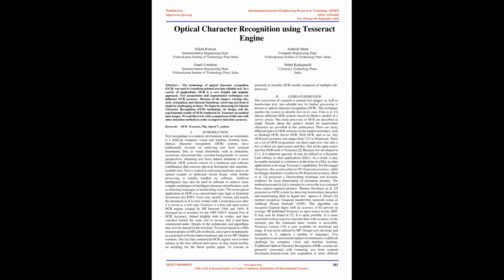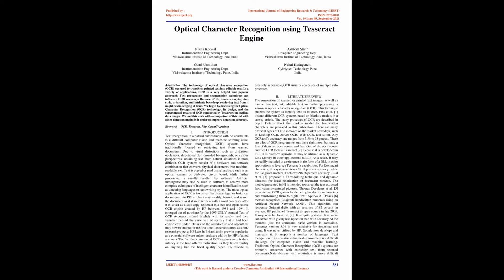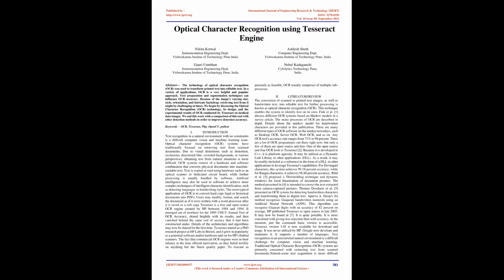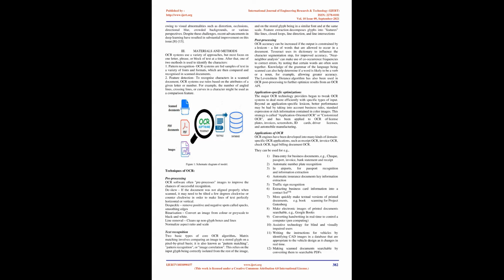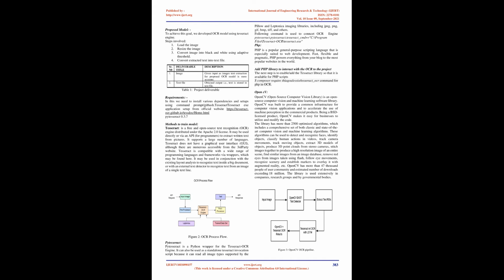Optical Character Recognition using Tesseract Engine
Nikita Kotwal , Gauri Unnithan , Ashlesh Sheth , Nehal Kadaganchi
The technology of optical character recognition (OCR) was used to transform printed text into editable text. In a variety of applications, OCR is a very helpful and popular approach. Text preparation and segmentation techniques can influence OCR accuracy. Because of the image's varying size, style, orientation, and intricate backdrop, retrieving text from it might be challenging at times. We begin by discussing the Optical Character Recognition (OCR) technology, its design, and the experimental results of OCR conducted by Tesseract on medical data images. We end this work with a comparison of this tool with other detection methods in order to improve detection accuracy.